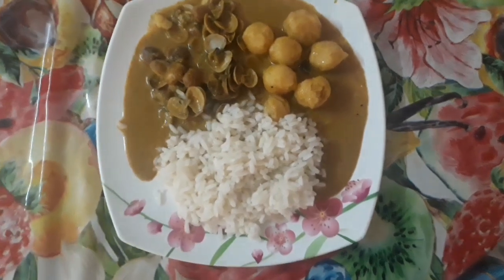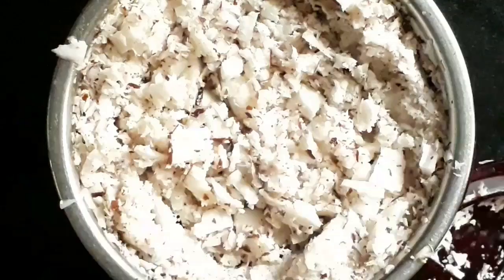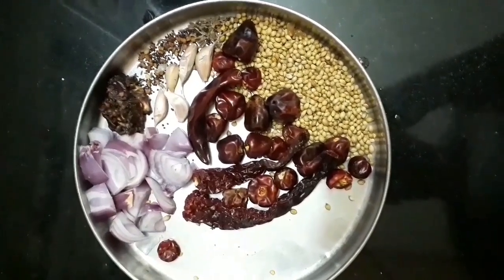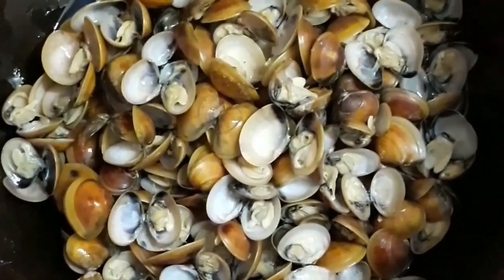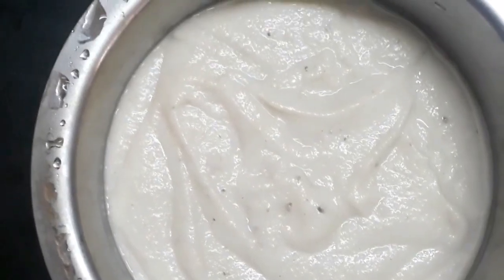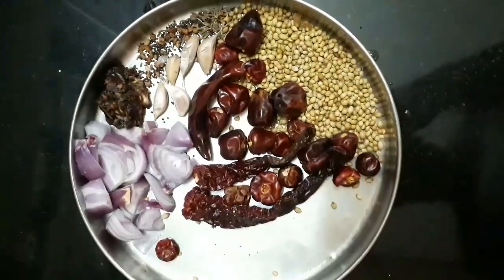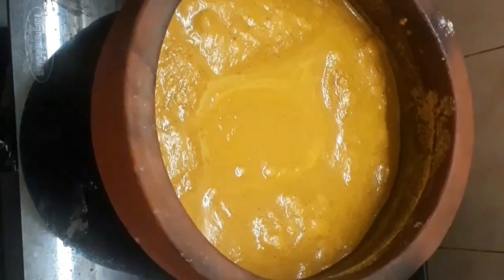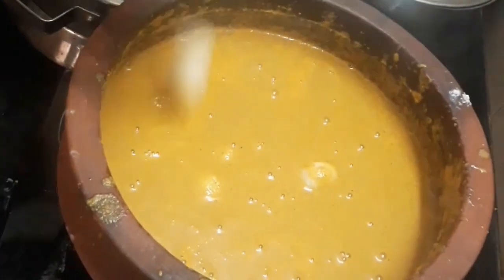Chippi recipe | Kallumakka |Maruvai pundi | Clam mussels Recipe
special recipe maruvai pundi...🤪🤪